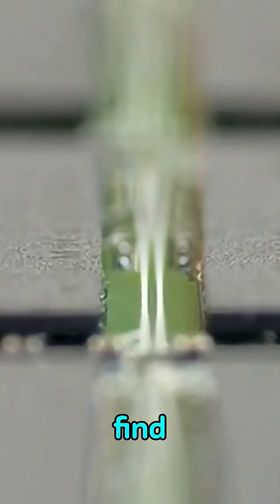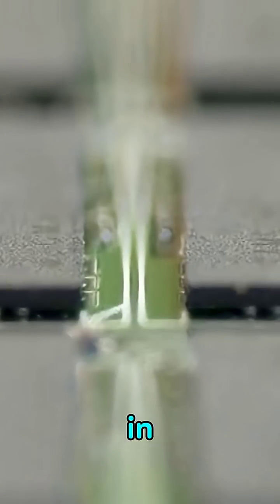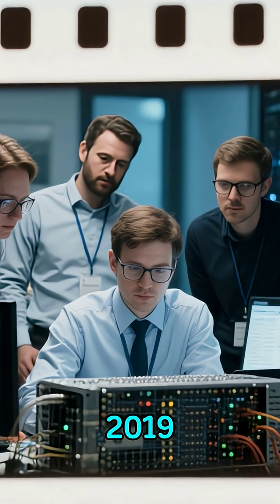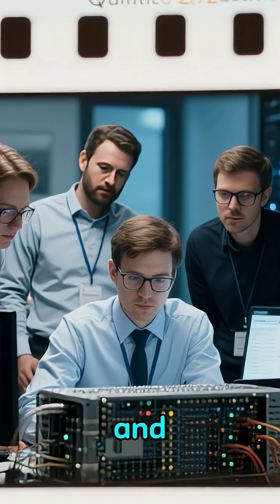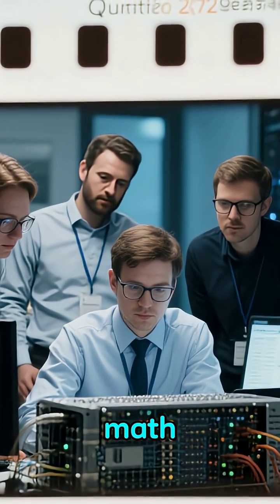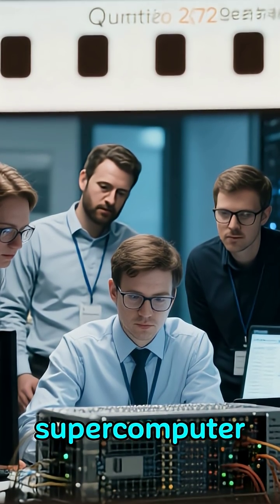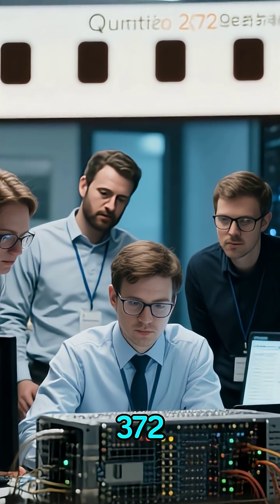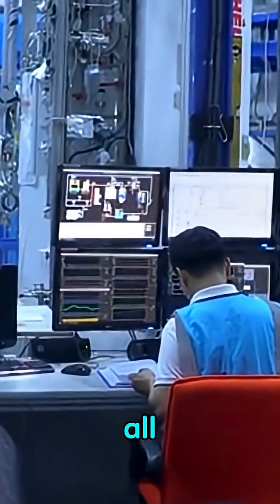quantum computers faster than supercomputers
Quantum computers faster than supercomputers — it’s not science fiction, it’s science fact. In this video, we explore how quantum computers faster than supercomputers are changing the way we solve complex problems that would take classical machines years to handle.

You'll learn how fast quantum computers really are, the key differences in quantum computing vs classical computing, and how quantum computers solving complex problems could revolutionize fields like medicine, security, and AI. This is the future of quantum computing explained in simple terms!

Don’t miss the tech revolution that’s already begun.